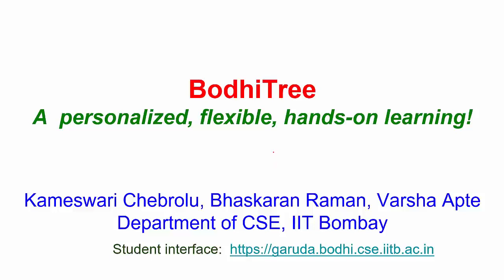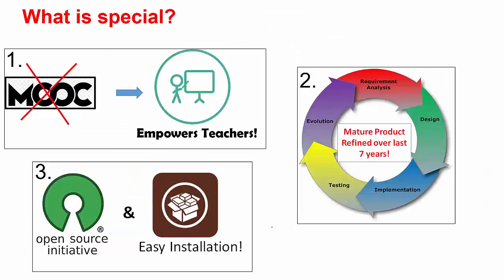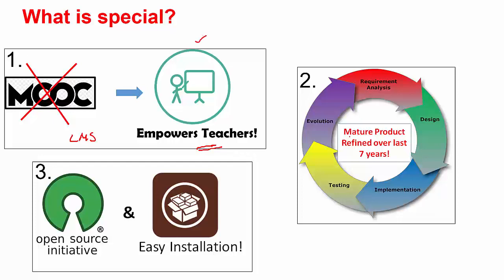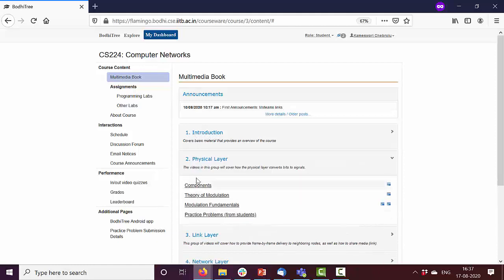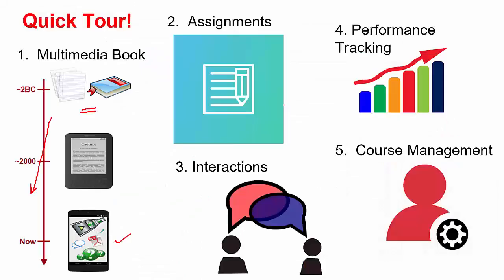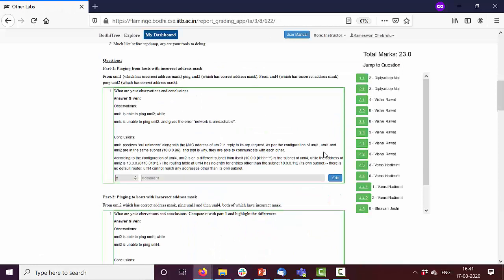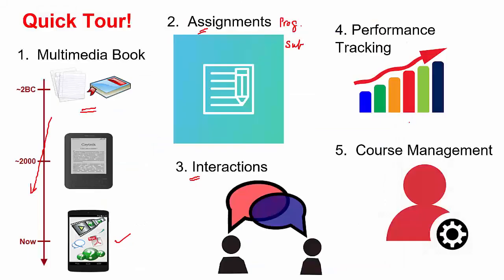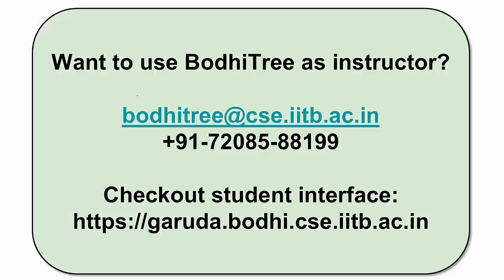A Short Overview of BodhiTree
A Short Overview of BodhiTree: BodhiTree combines the power of MOOCs with a Learning Management System (LMS).  Teachers can assemble multimedia books made of chapters which in turn are composed of sections which include interactive videos (interactivity is achieved via periodic pop-up quizzes embedded within the video); auto-graded practice problems; auto-graded/grading-assisted lab exercises; reference material; slides etc. They can source content for this book from different sources, including adding their own content to create a customized book for their students. They can then use this book in conjunction with the rich set of LMS features provided by BodhiTree to conduct classes: 1) enrol students 2) impose weekly schedules;  3) interact with students via discussion forum/emails; 4) conduct labs/quizzes; 5) monitor student progress; 6) share mid-term/final marks with students etc. BodhiTree has particularly good support for Engineering colleges (Latex, Virtual labs, Software Labs etc).